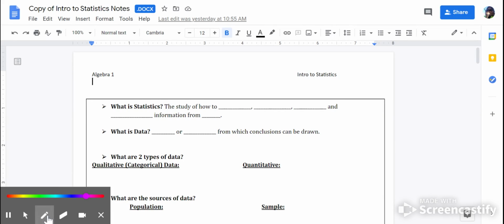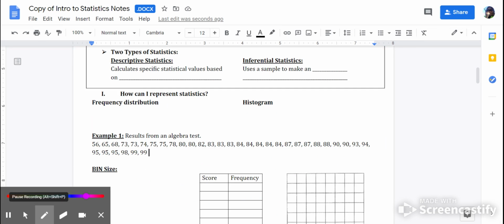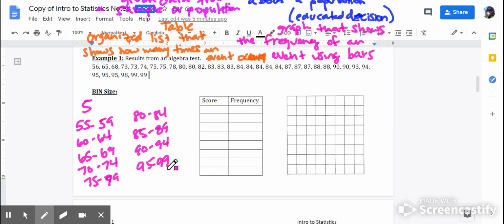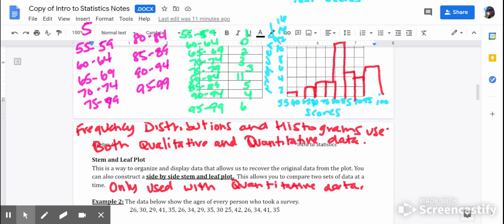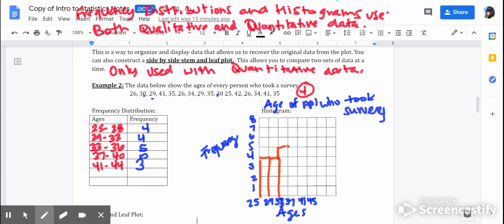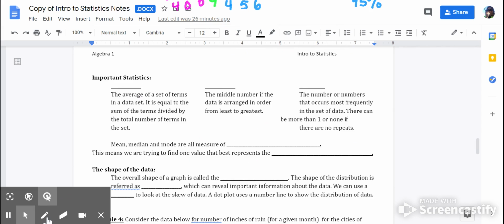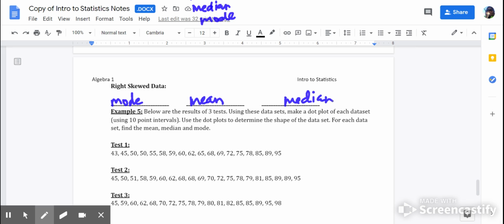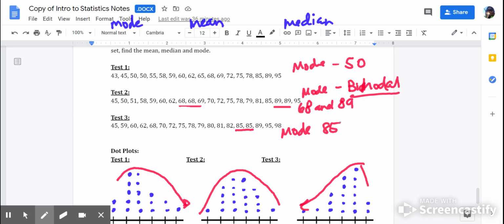Copy of Intro to Statistics Notes.docx - Google Docs